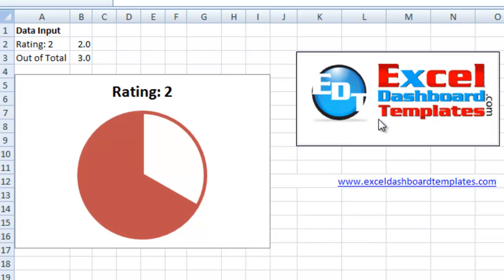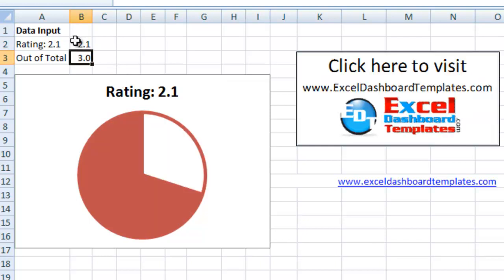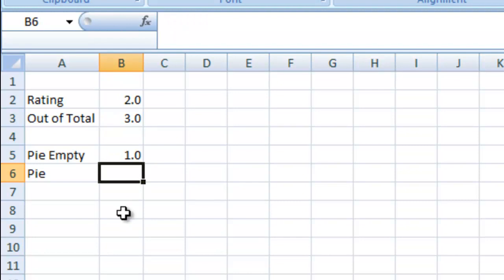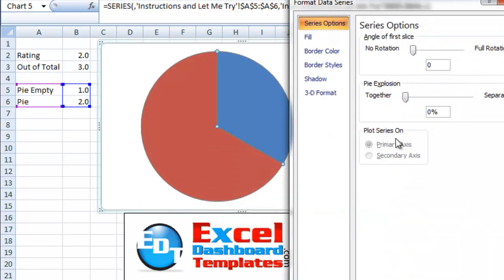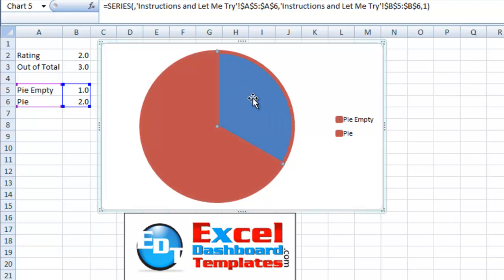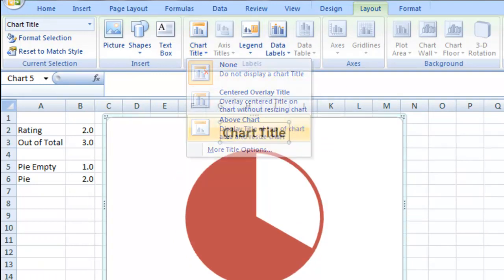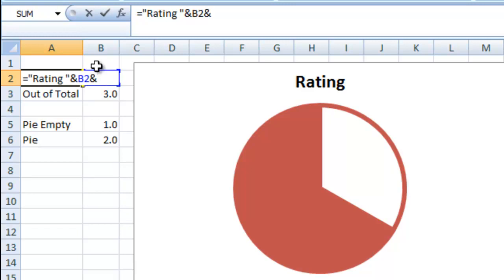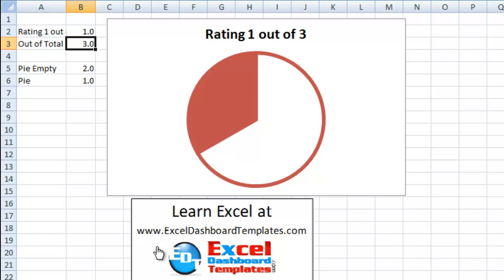Make a Pie Chart Rating System in Excel Dashboard Component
How to make a pie chart rating system for your excel dashboard template component that uses negative space pie chart slices.